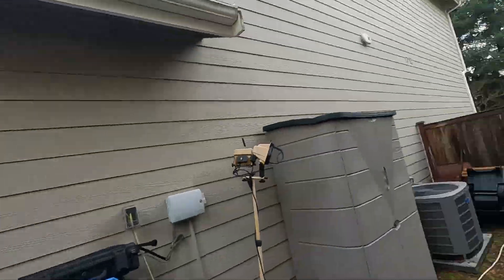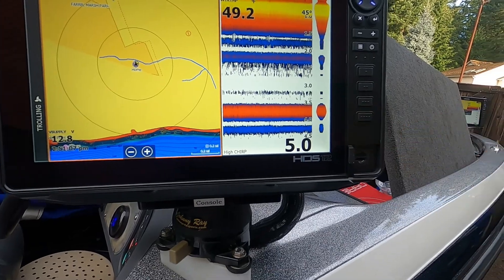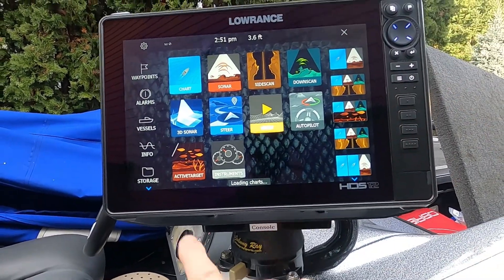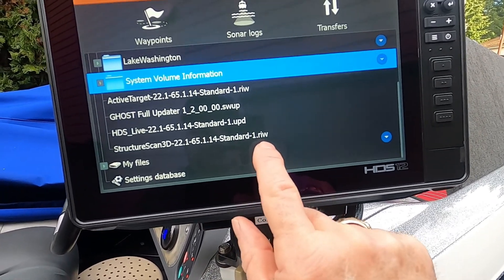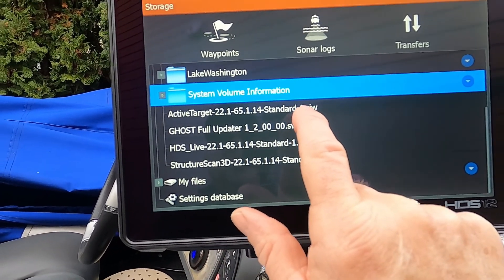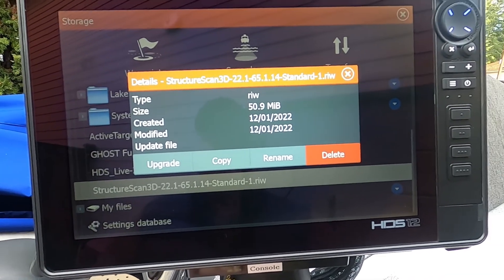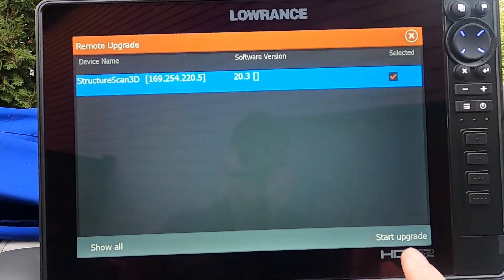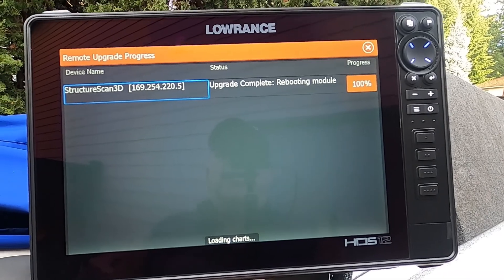Installing Lowrance StructureScan3D Software Update 22.1 for Ghost 360.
Marc Marcantonio will show you installation tips for installing the Lowrance StructureScan3D software update 22.1 required to run the Lowrance Ghost 360 technology.  He covers important information you need to know to successfully install the update, and to prevent problems.